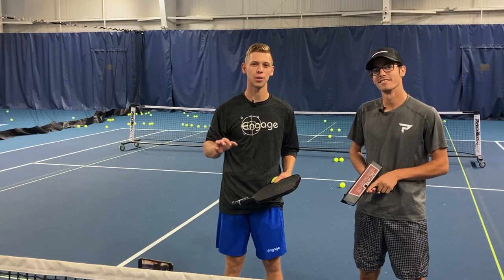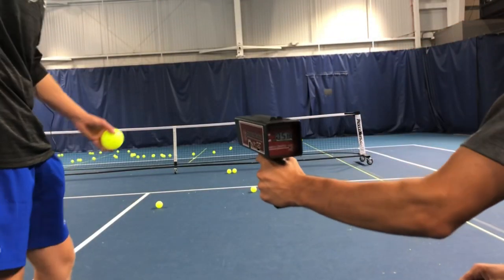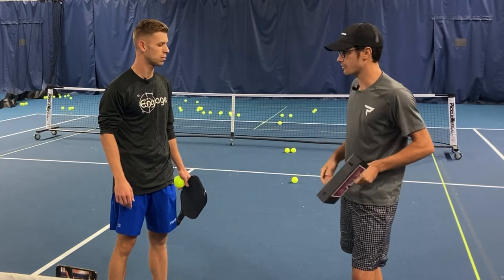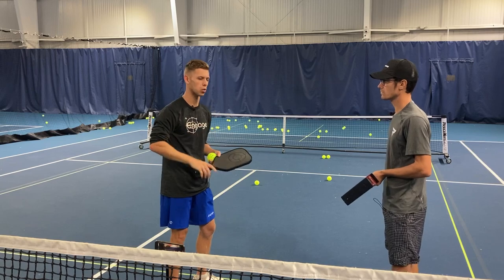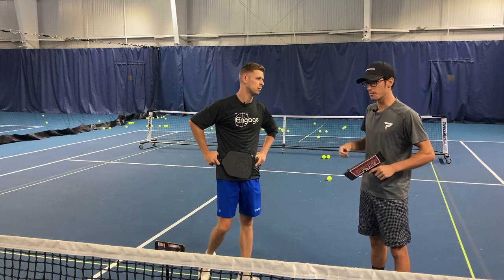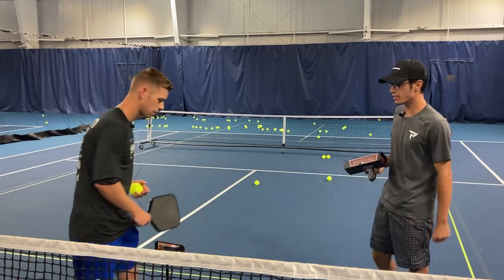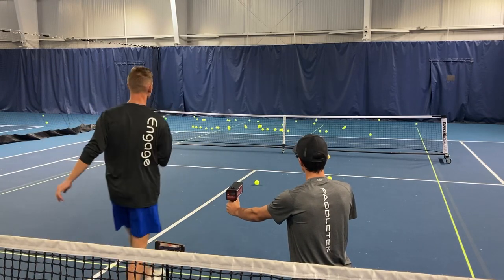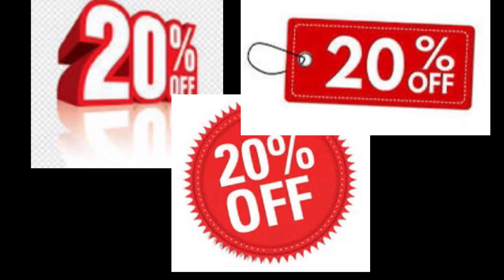These 2 Tips will INCREASE your Serve Speed!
In this video, we share how we were able to add 10+MPH to our serve and how you might be able to too!

2. Like the video
3. Comment win I started playing pickleball...

Winner will be announced September 24th.

PBJ20
Engagepickleball.com